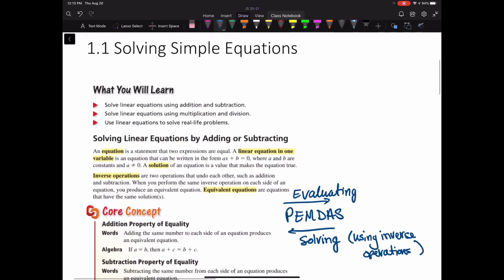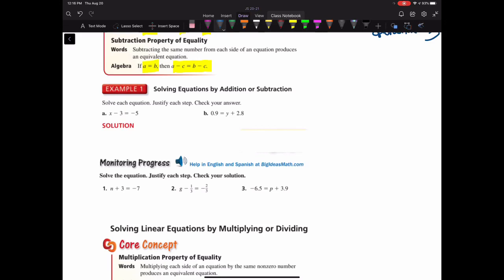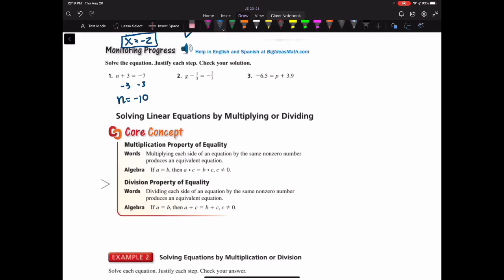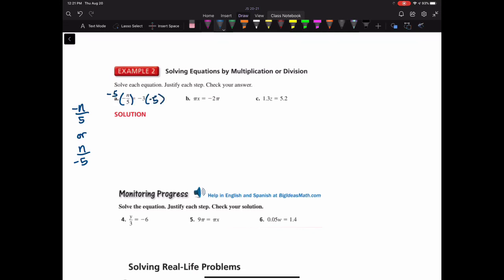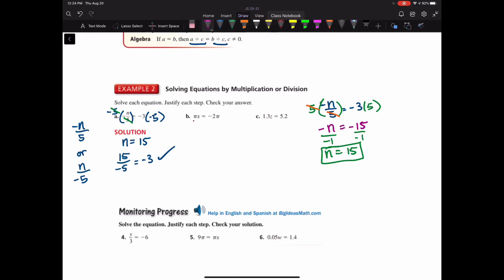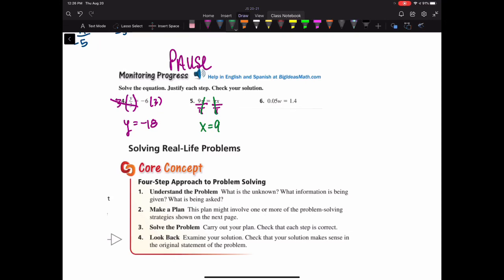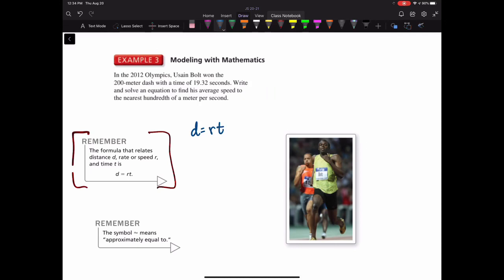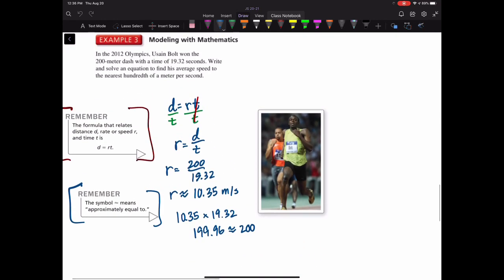August 20, 2020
1.1 Solving simple equations